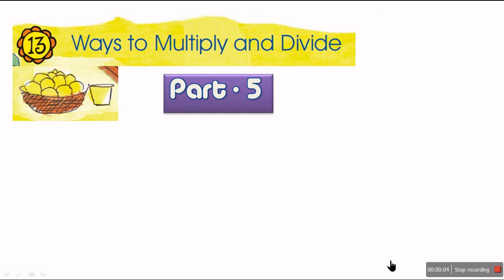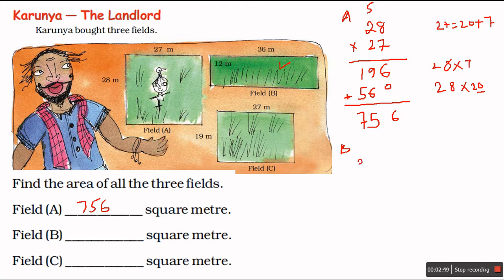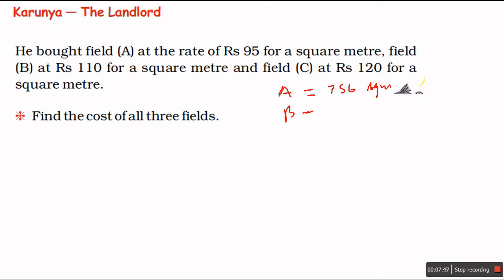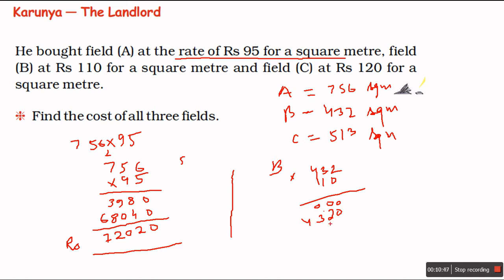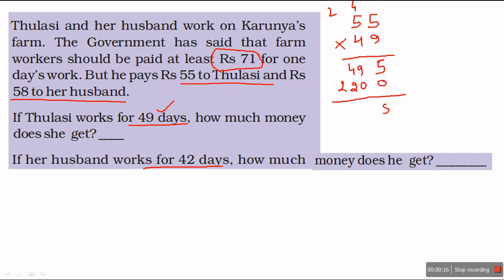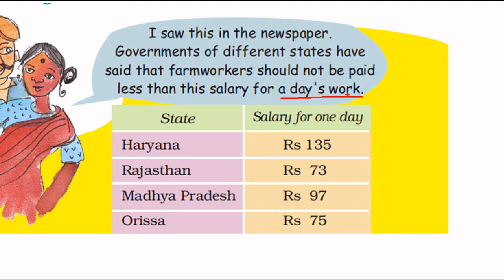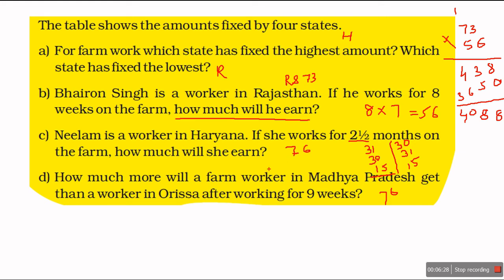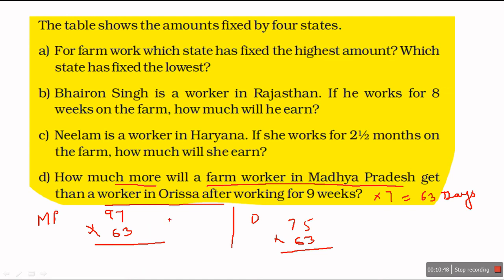Mathmagic Class 5| Chap 13 Ways to Multiply and Divide | Part -5| Karunya the landlord, p. 173-175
Title

About this video:
Topic: Karunya the landlord, NCERT page number 173-175
Chapter: 13 Ways to Multiply and Divide
Subject: Mathematics
Book: Mathemagic 5
Class: 5
Syllabus: NCERT/ KVS / CBSE

This video is related to multiply, finding area and salary of farm labour. It covers solution of NCERT page number 173-175.